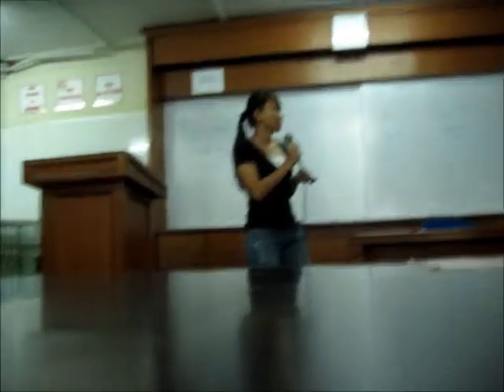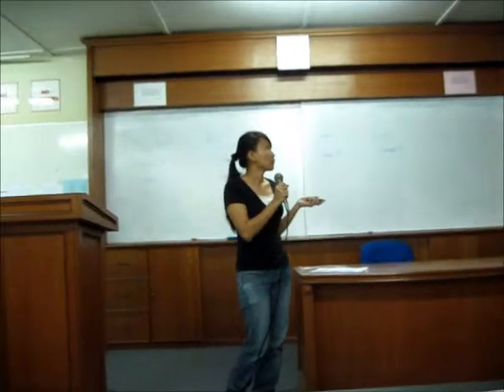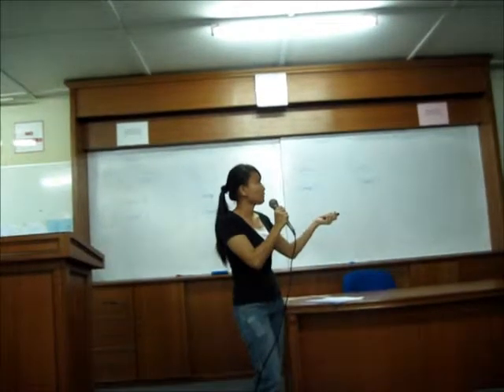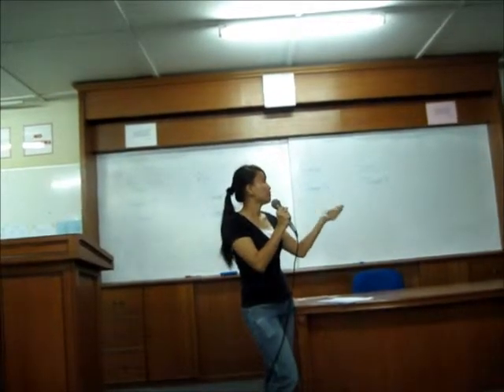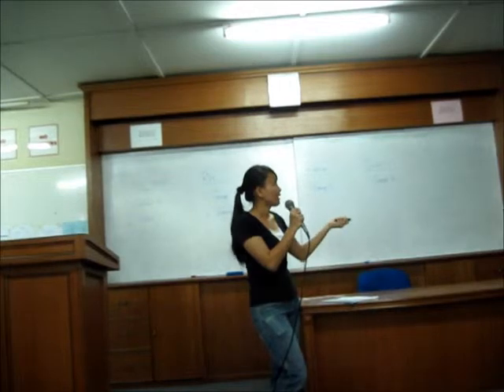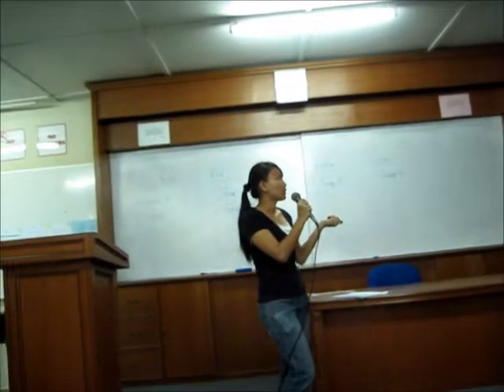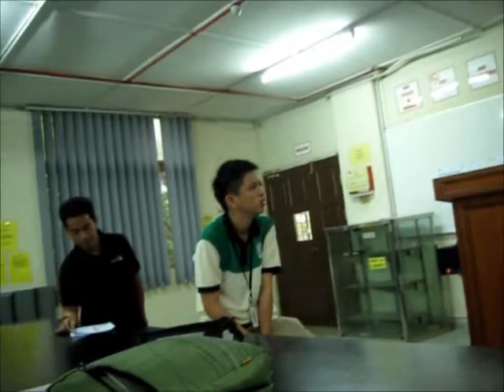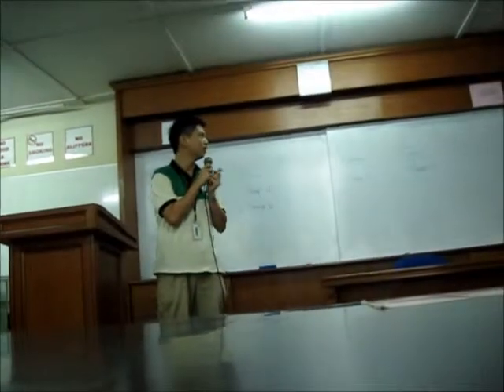Cocoa Group Presentation [SST 4601 Soil Fertility II]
This is just a short video about their presentation. I do not include full length video because it will damn boring. I just want to share how my friends present during our final year study. I also want to backup all videos I have before something nuts happened to my hard disk.

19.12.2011